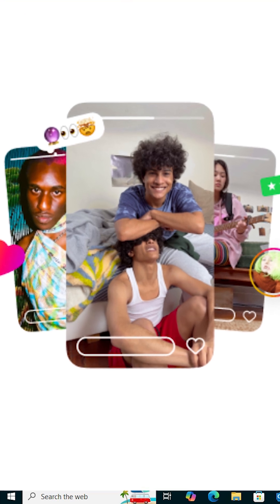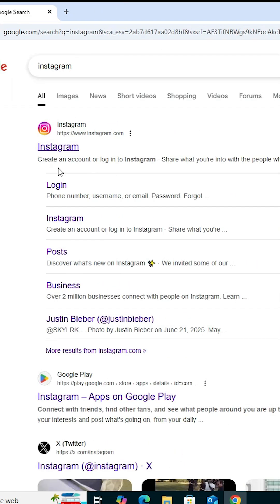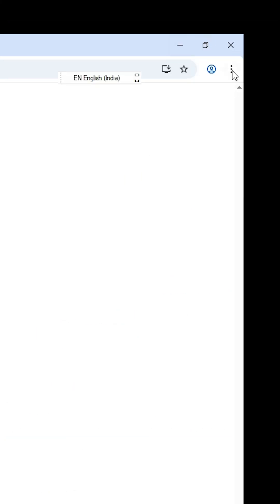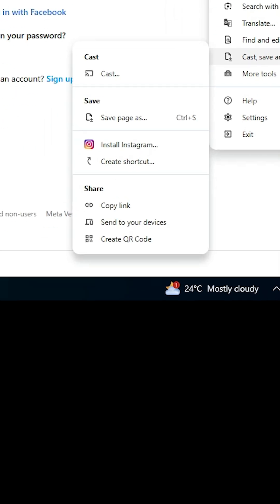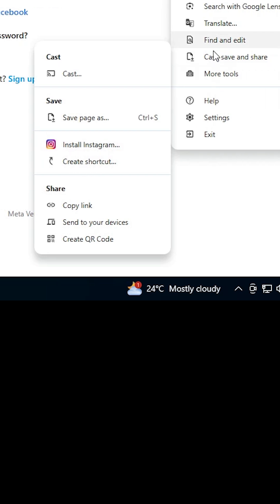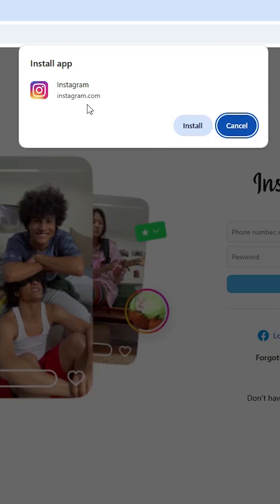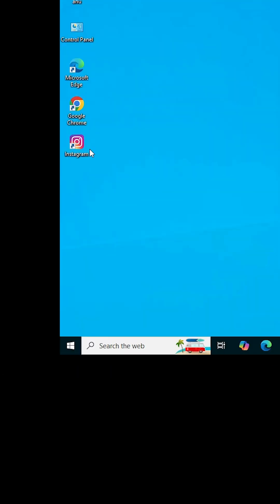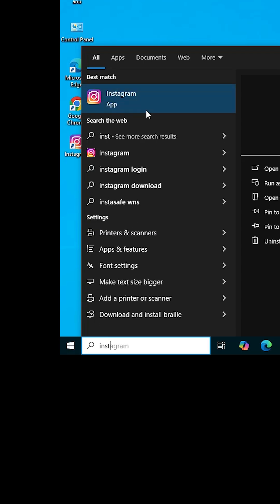Install Instagram in Windows 10 PC or Laptop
Want to use Instagram on your Windows 10 PC or laptop like an app? This beginner-friendly guide shows you how to install Instagram using Google Chrome in just a few clicks! Enjoy seamless browsing and posting from your desktop.

📌 Steps to Install Instagram in Windows 10:
1 Open Google Chrome on your PC or laptop.
3 Click the three dots (More menu) in the top-right corner.
4 Hover over Cast, save and share, then click Install Instagram.
5 Confirm the installation to add Instagram as an app.
6 Verify the Instagram app appears in your Start menu or desktop.

💡 Pro Tip: Pin the Instagram app to your taskbar for quick access!